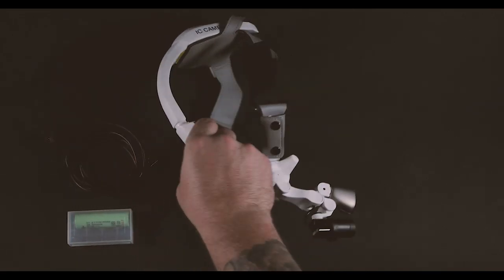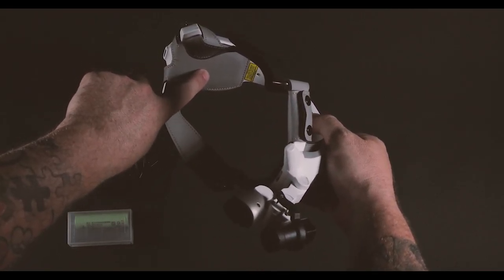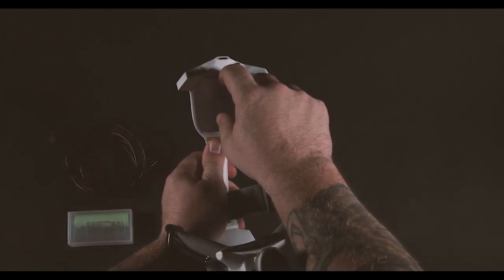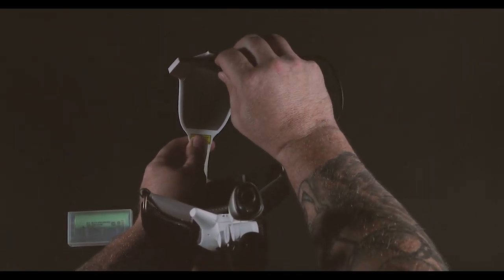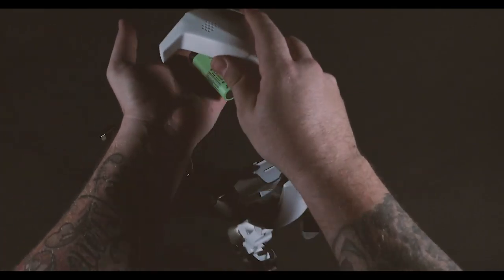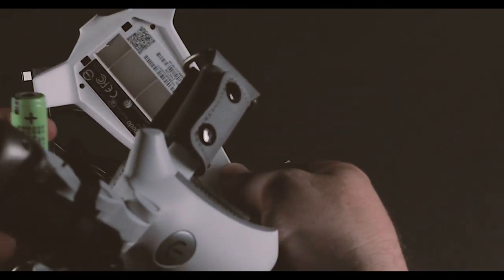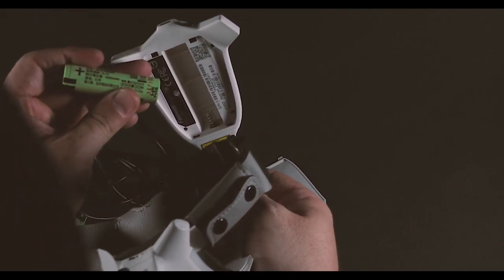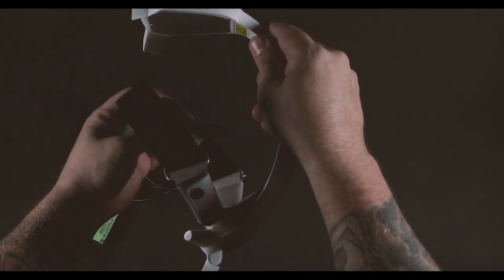Swapping Batteries on Your IC HeadCam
Here is how to replace your batteries on your IC HeadCam